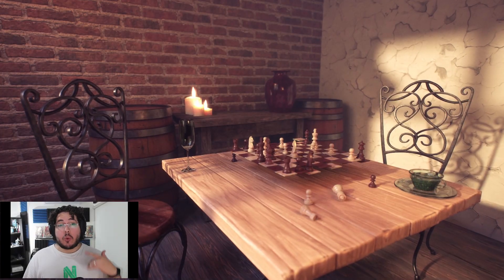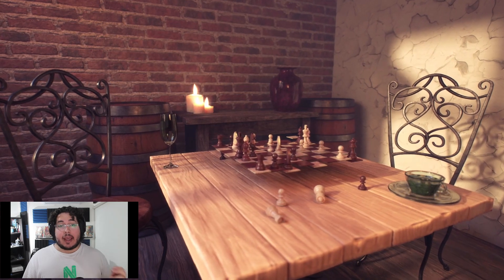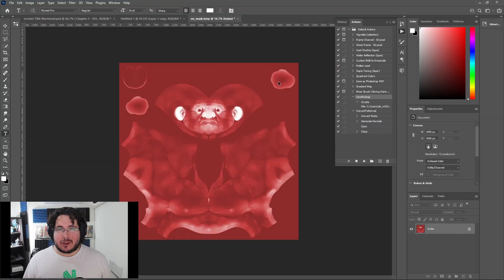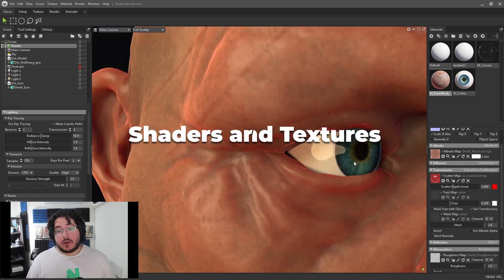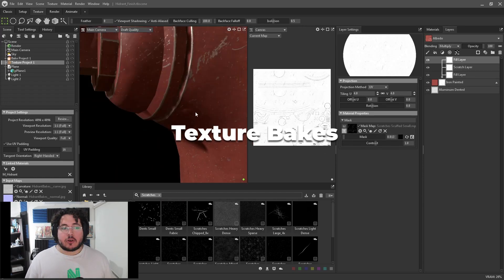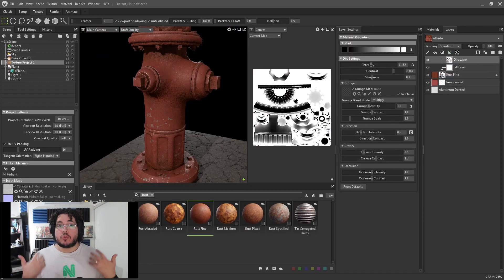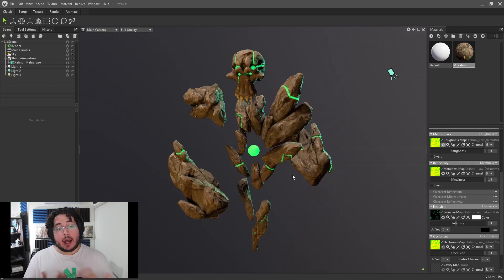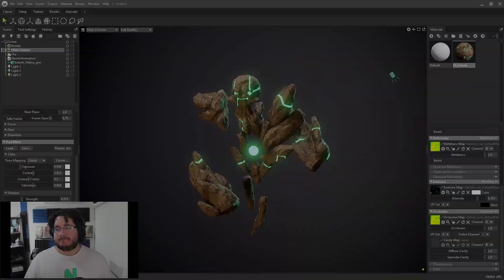Complete Guide to Marmoset Toolbag 4 | Course Promo